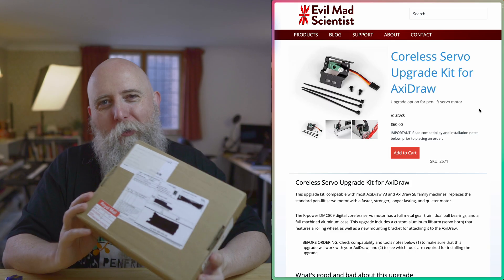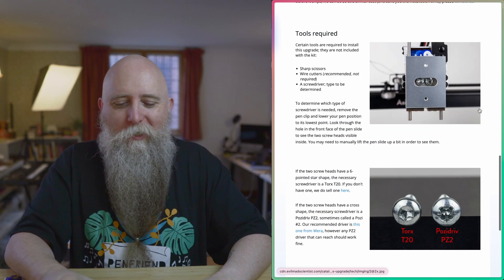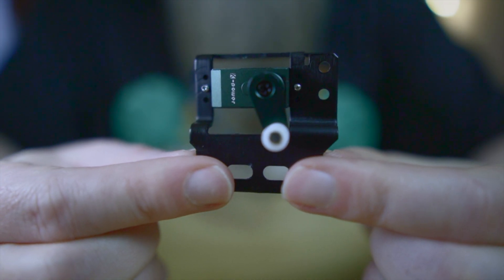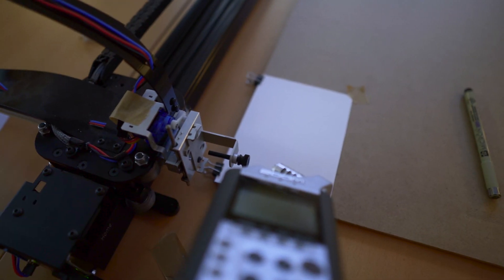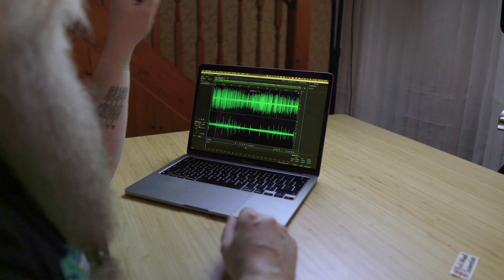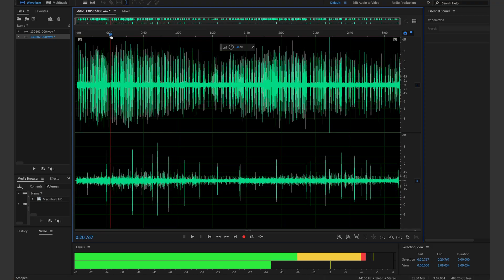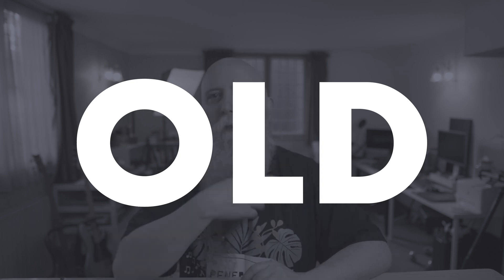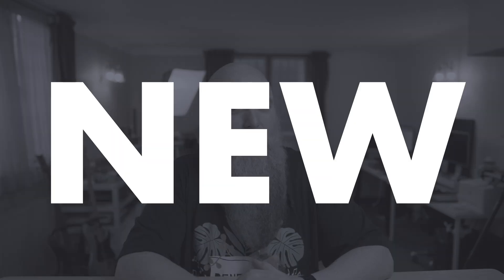Quick review of the new AxiDraw Coreless Servo Upgrade Kit | Unboxing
I wanted to get one of these to see how much quieter it was, and also how long lasting. I'll update when it finally dies on me. Necessity or luxury? Let's find out. The servo is the K-power DMC809 digital coreless servo motor with a full metal gear train, dual ball bearings, and a full machined aluminum case.

🎬 CHAPTERS

00:00 - Intro
01:07 - Unboxing
02:48 - Fitting the servo
03:19 - Audio levels
04:55 - Final thoughts
06:37 - Outro